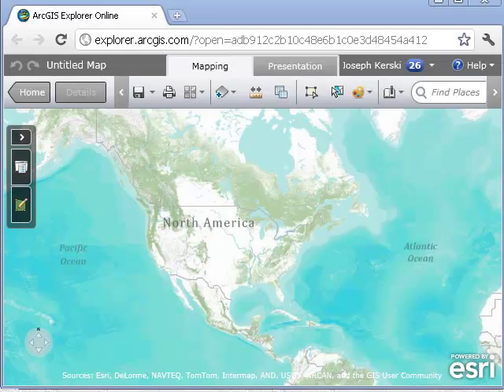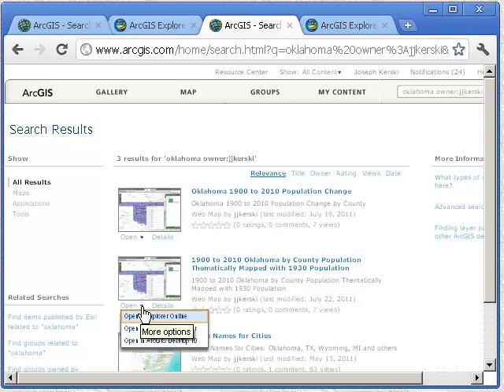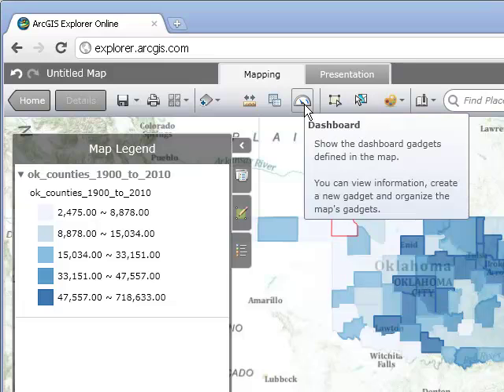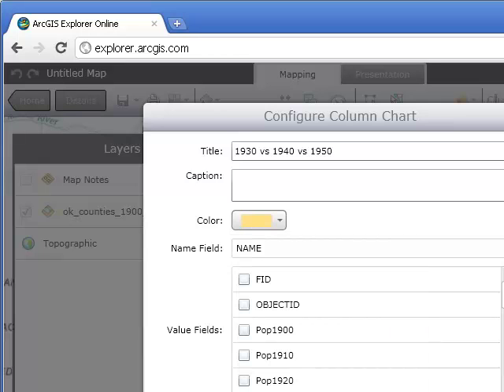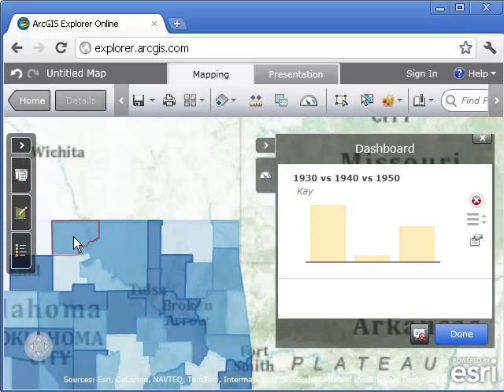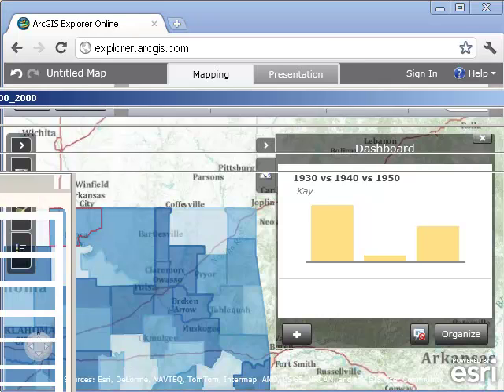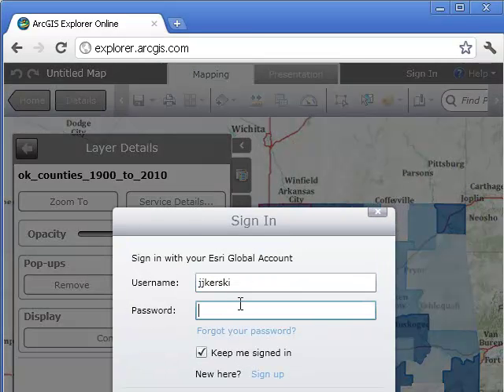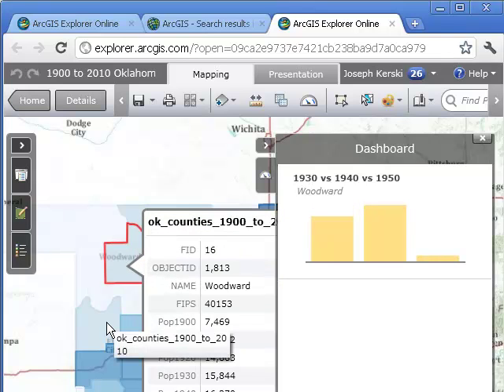Thematic Mapping in ArcGIS Explorer Online: Creating Dashboard Widgets and Changing Classifications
Importing Zipped Shapefiles and Thematic Mapping in ArcGIS Explorer Online:  A historical population example, part 2.  Example includes symbolizing, analyzing, and creating dashboard widgets from zipped shapefiles in ArcGIS Explorer Online, including modeling the questions that could be posed in instructional settings.  Example focuses on historical population in Oklahoma.